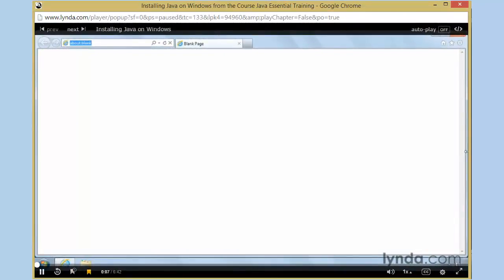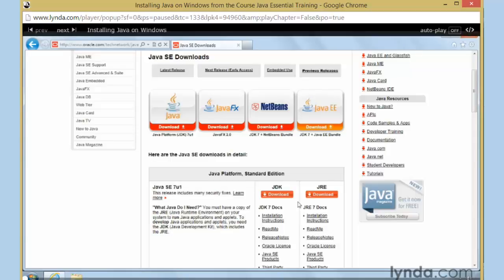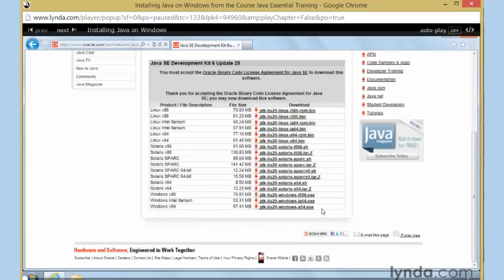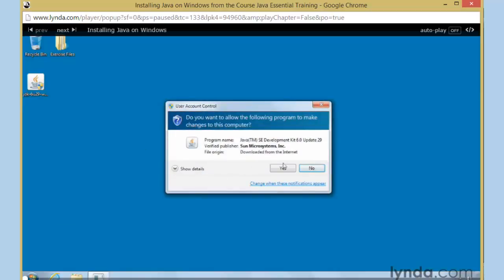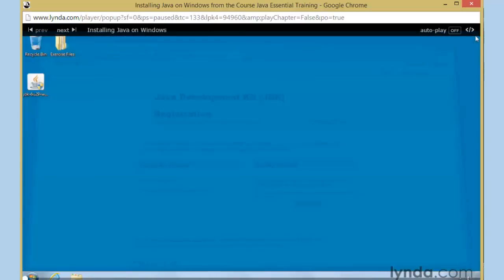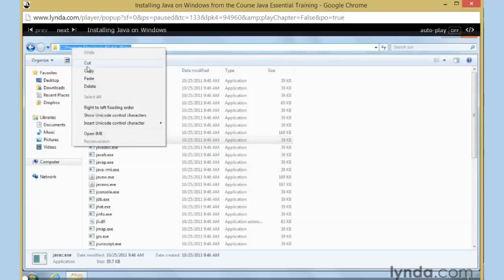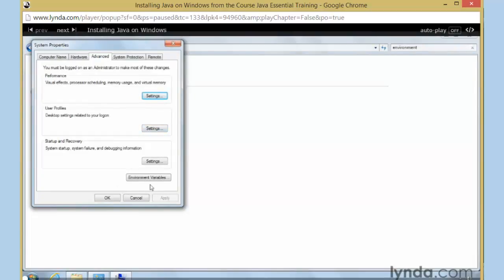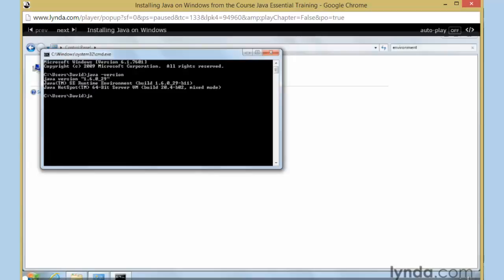INSTALLING JAVA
INSTALLING JAVA ON WINDOWS